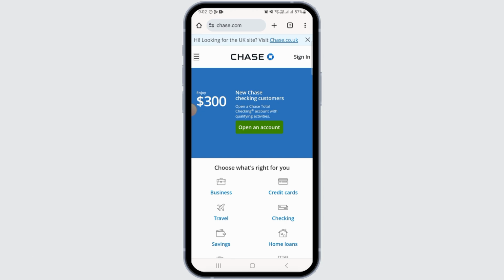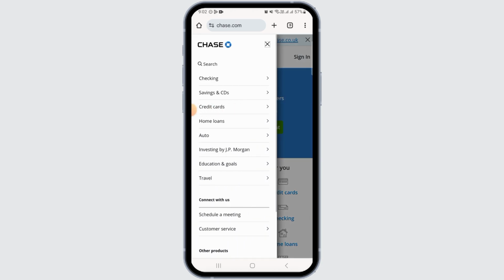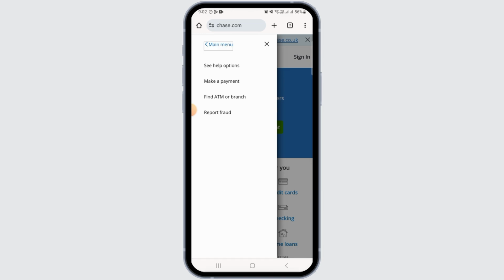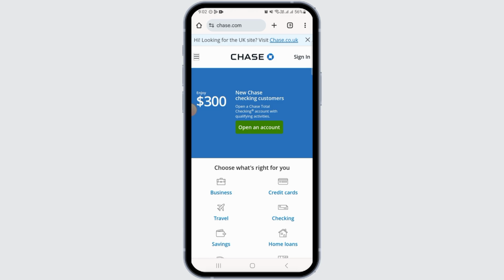How to Order Foreign Currencies from Chase Bank? | Purchase Foreign Currency at Chase Bank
Planning to travel or need foreign currency? This guide will walk you through the process of ordering foreign currencies from Chase Bank.

Timestamps:
00:00 - Introduction to Ordering Foreign Currency from Chase Bank
00:10 - Step-by-Step Guide to Purchasing Foreign Currency at Chase Bank

Learn how to order foreign currency online through Chase's website or app, visit a branch for in-person purchases, and check exchange rates. Follow these steps to easily purchase foreign currency from Chase Bank for your next trip.